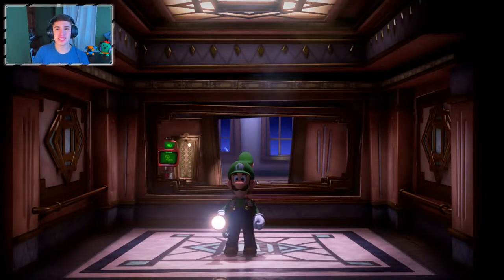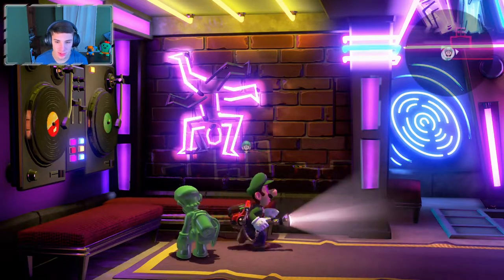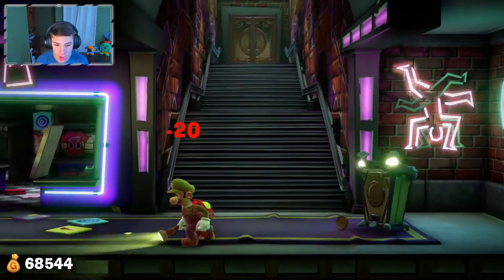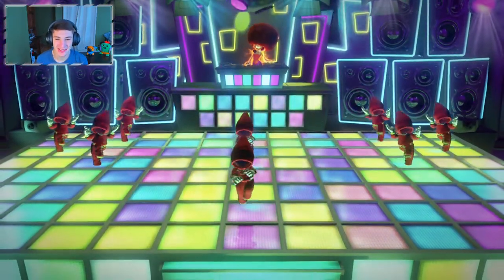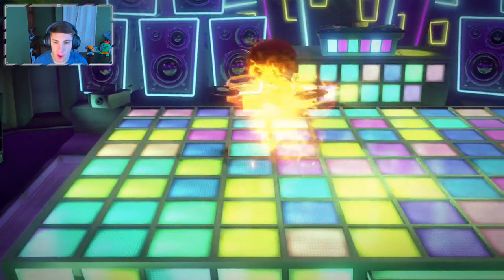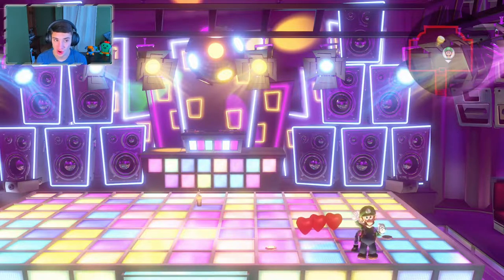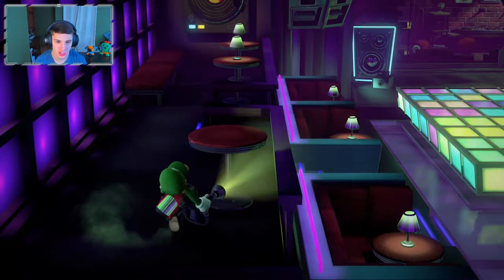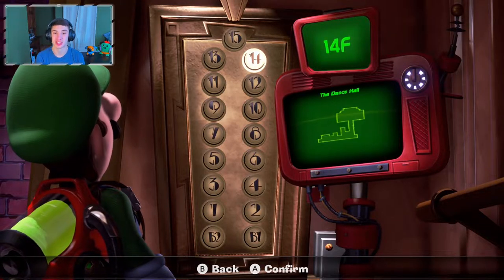Luigi's Mansion 3 - 100% Walkthrough Part 19 - Dance Hall(14F)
Luigi's Mansion 3 100% Walkthrough Part 19! Starting and completing the 14th floor The Dance Hall! Also collecting all the gems, and finishing up collecting all the boo's!